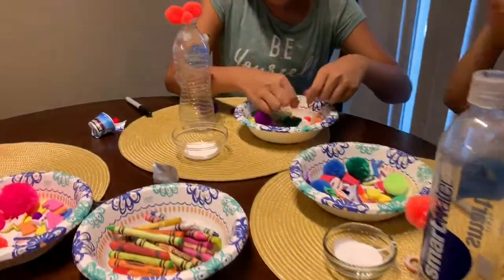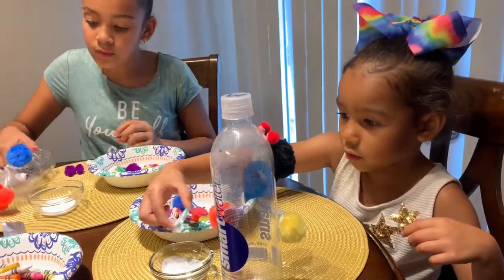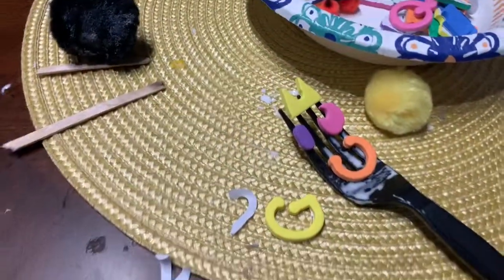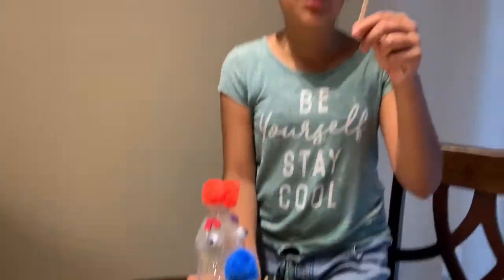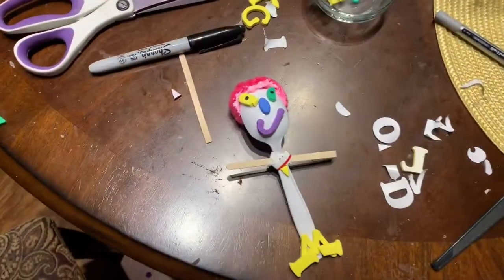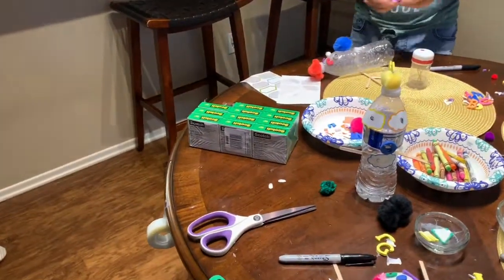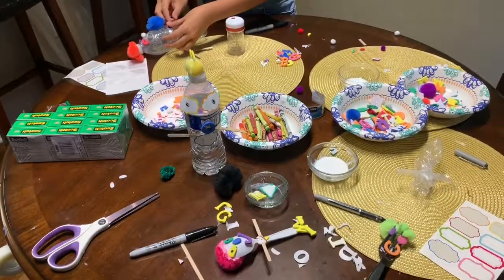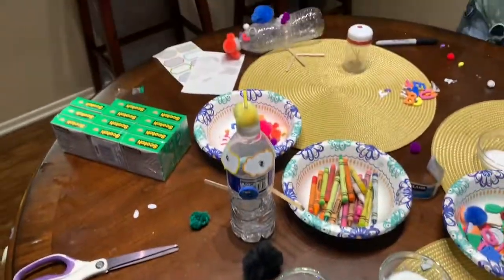TOY STORY 4 DIY PROJECT | Creating Our Own Forkie